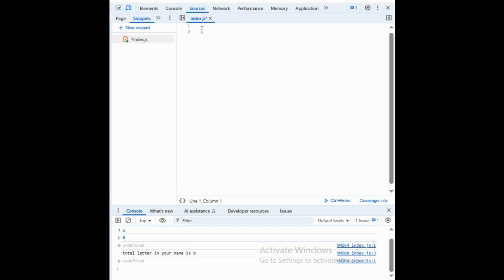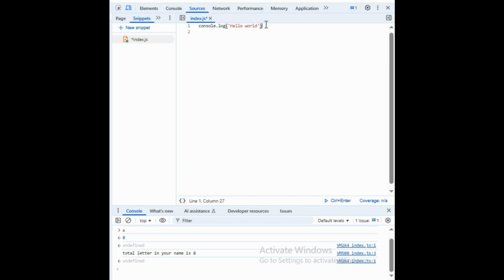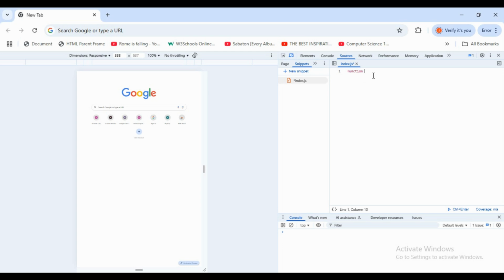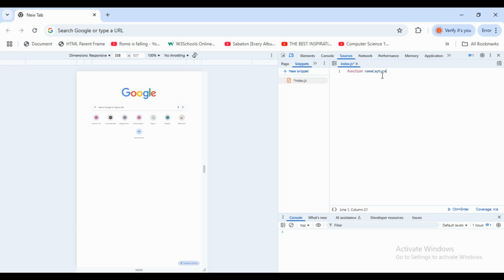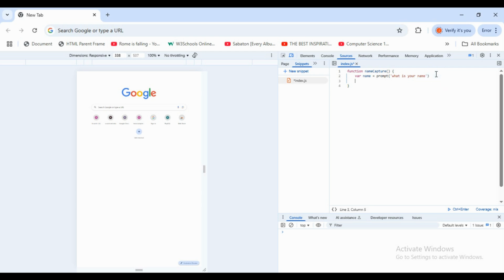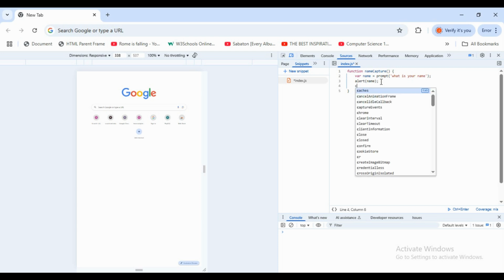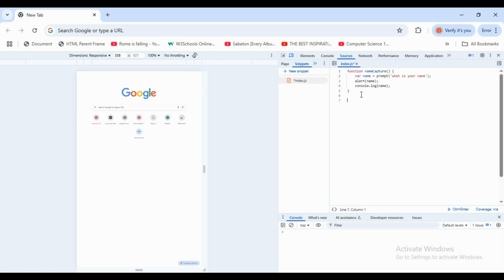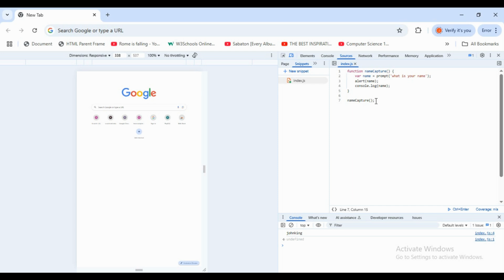JavaScript Functions Explained: Naming, Creating & Calling + console.log | Full Stack Web Dev 13H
In this video, you’ll learn how to create and call functions in JavaScript, name them using best practices, and use console.log() to test and debug your code.
We break down how functions work, why naming matters, and how to make your code clean and readable.

📘 This is part of the Full Stack Web Development Series — ideal for JavaScript beginners!